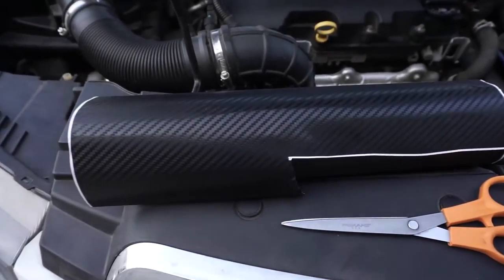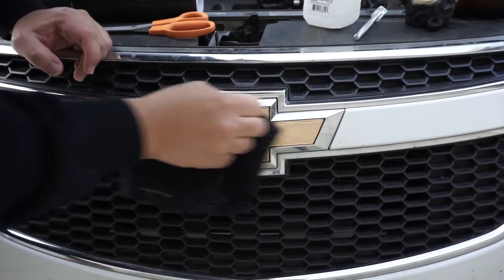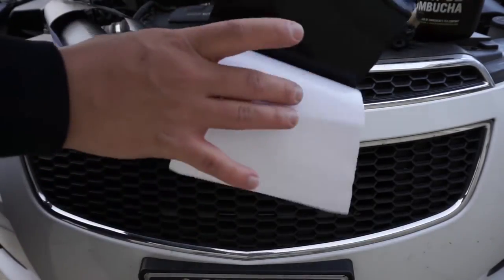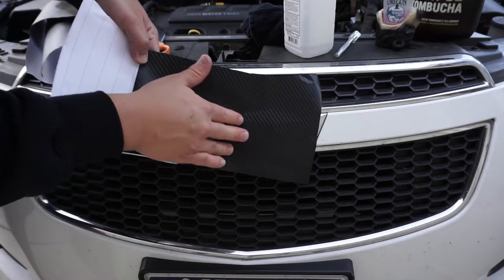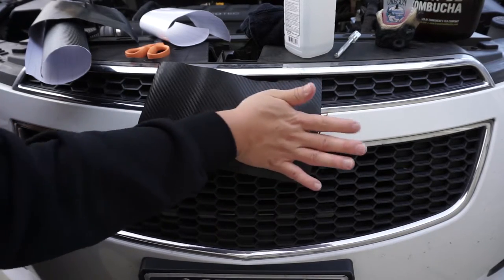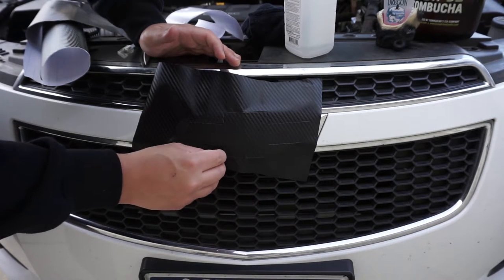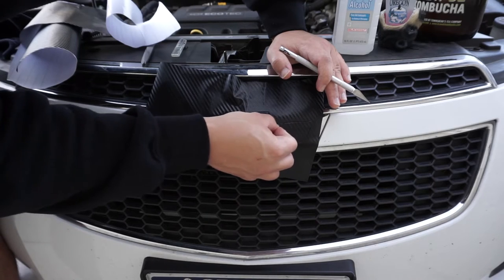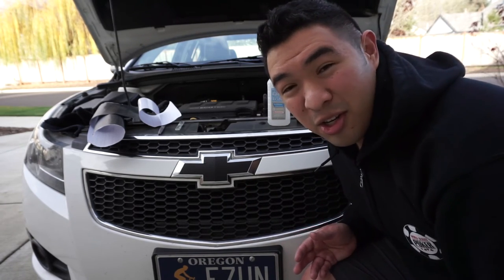Carbon Fiber Decal (Bow Tie) Installation | Chevy Cruze Guide | Step by Step Tutorial + Walkthrough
In this video I go step by step through the process of applying a carbon fiber overlay to the bow tie decal of the Chevrolet Cruze LTZ.